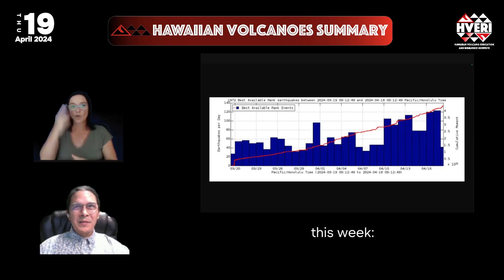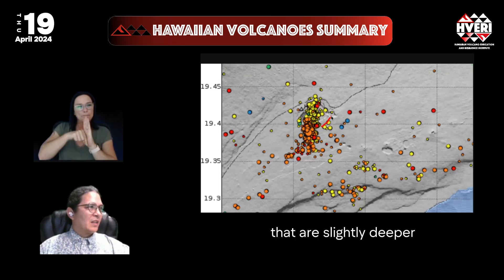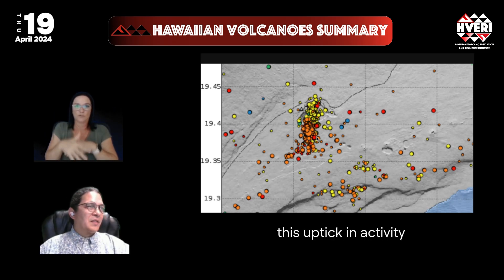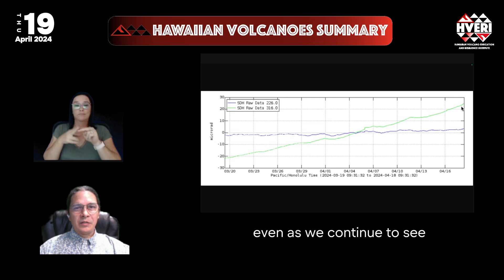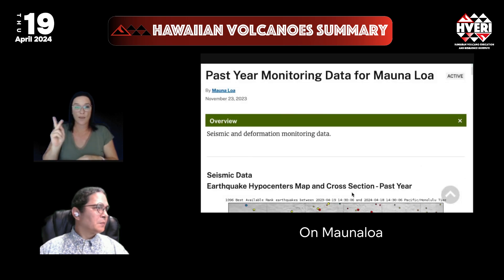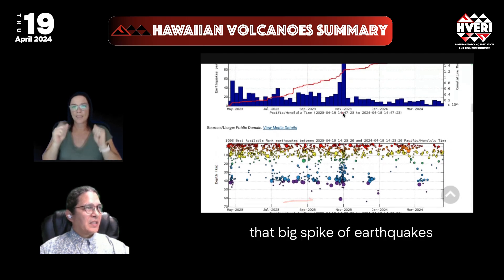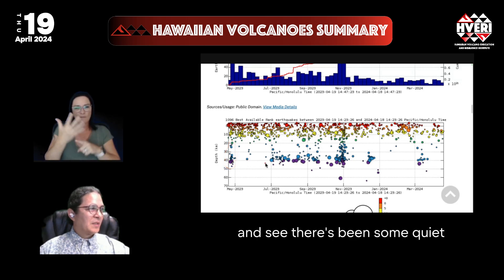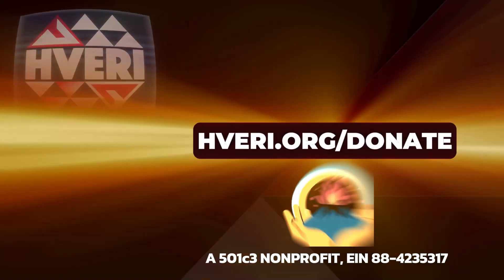Hawaiian Volcano Summary: Kīlauea South Caldera Earthquakes Increasing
Earthquake rates doubled this past week beneath Kīlauea’s south caldera and deeper under its summit, indicating ongoing magma movement and accumulation within the volcano’s underground reservoirs. Overall seismic levels are still low relative to the build-up ahead of prior intrusions and eruptions, and there are no signs of an eruption within the short term as Kīlauea continues to recover from its massive Southwest Rift intrusion on January 31.

Recent earthquakes and ongoing ground deformation measured by GPS suggest this recent Southwest Rift pathway remains active and magma is still being fed into the lower parts of the rift zone. Deeper earthquake flurries have also increased in frequency and intensity beneath the summit, likely reflecting an active magma supply into the shallower parts of the volcano. In those shallower regions, the highest clustering of events between 0.5 and 1.0 miles below sea level suggests a nexus of magma accumulation beneath the south caldera even as magma continues to move into the Southwest Rift connector from there. Volcanic gas emissions, the main current threat to residents and visitors, remain relatively low around 100 tonnes of SO2 per day, still a concern for sensitive individuals nearby.

Maunaloa’s story continues to be one of recharge following its 2022 eruption, overall remaining quiet with few earthquakes and sustained slow inflation. Deep earthquakes beneath Maunaloa began with a small flurry less than 5 months following the end of its eruption, built up to a large swarm in November 2023, and have been more sporadic since. The most recent deep quake swarm last month appears to have subsided again thus far this month.

This video was edited by our intern David Mayser in collaboration with the Big Island Press Club